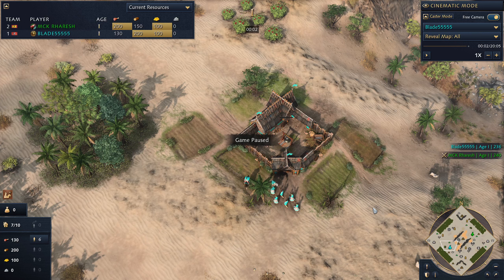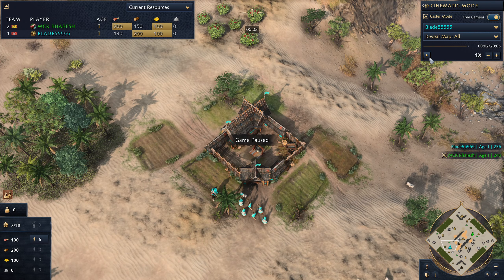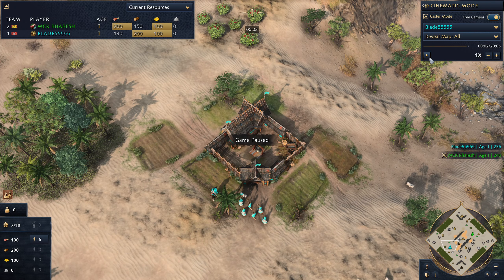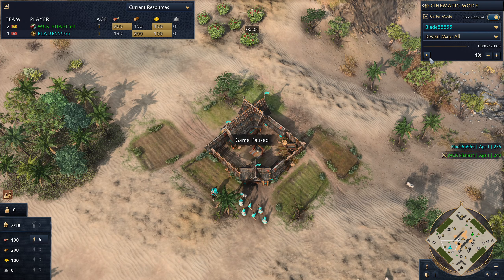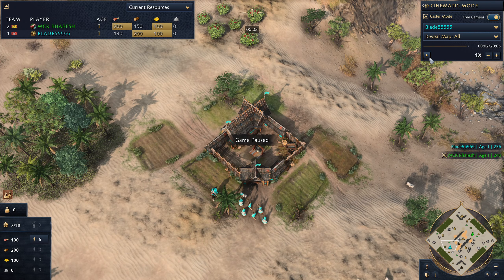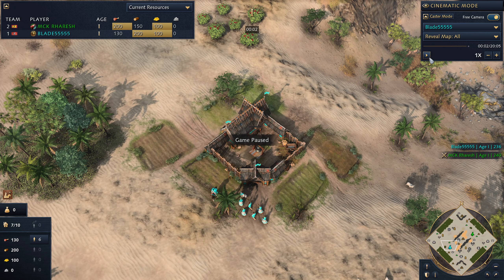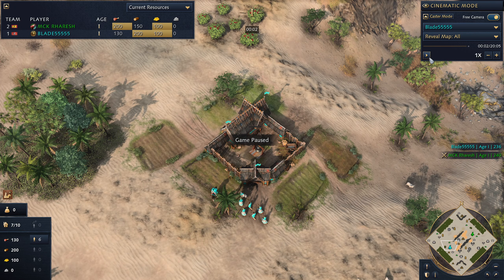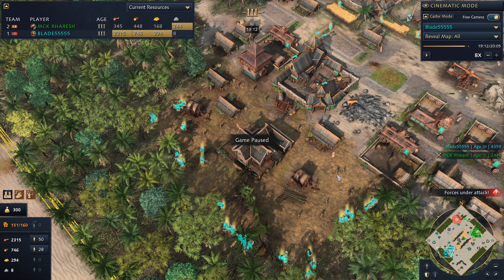[AOE4][Guide] Fastest 2nd TC Rus?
Hey everyone,

Here is a guide to the fastest 2nd TC that I am aware of for Rus. I do go over a bit of the transition period. I can't remember if I said it in the video, but thanks to Anomie for giving me this build order and hope it helps all you Rus players out there!